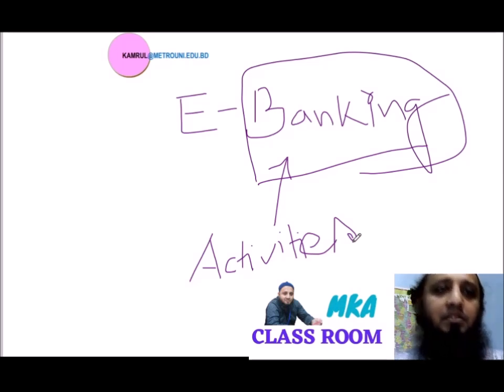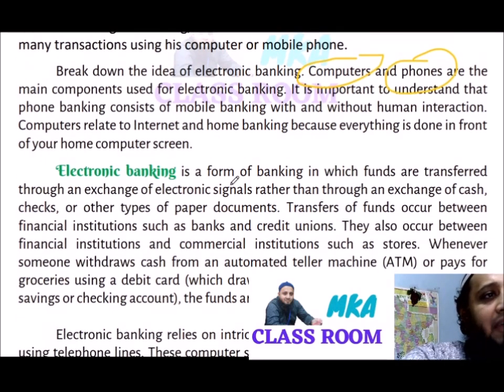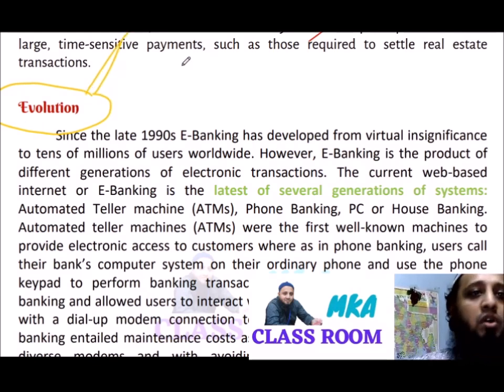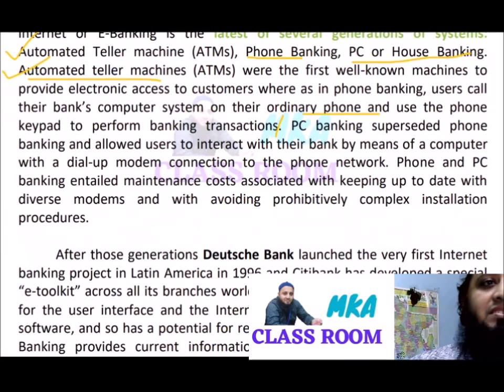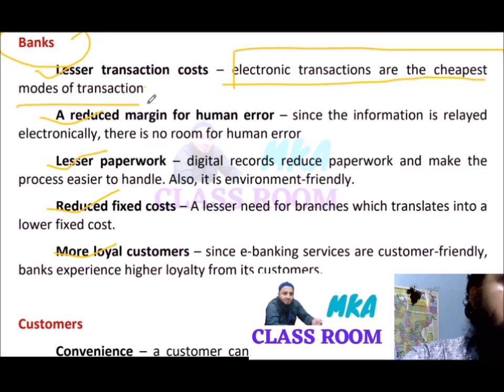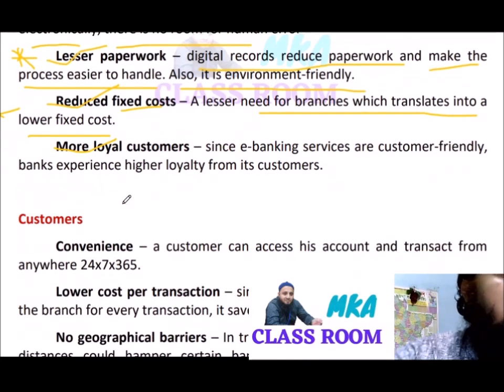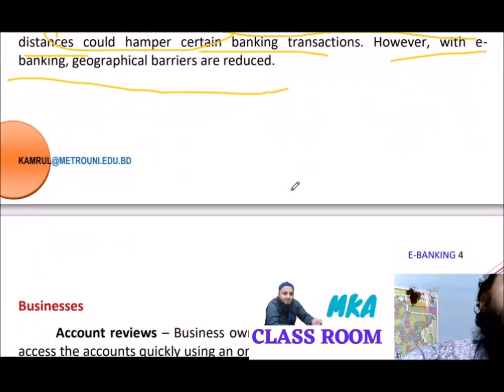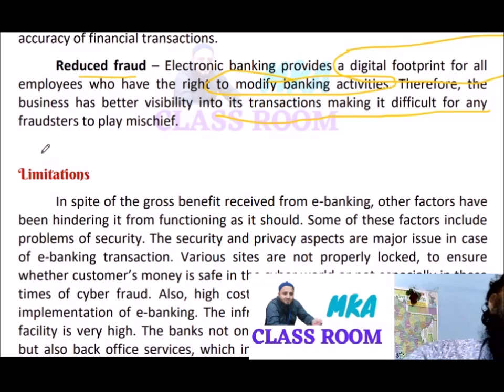E-Banking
Assalamualikum Oya Ramatullahe Obarakatuhu.
Welcome to My "MKA Class Room"

Simply, E-Banking, or, What is E-Banking?
Evaluation of E-Banking.
Significance of E-Banking.
Limitations of E-Banking.